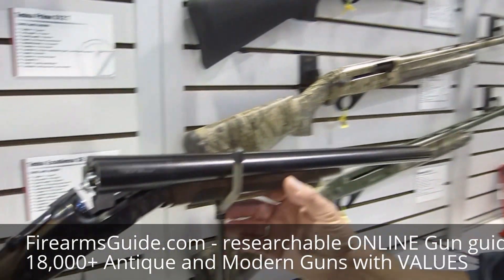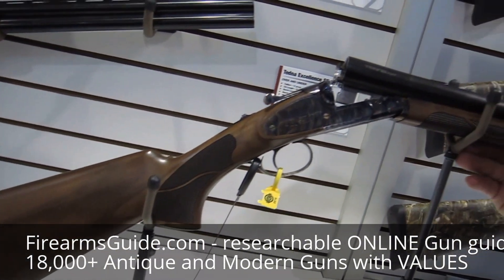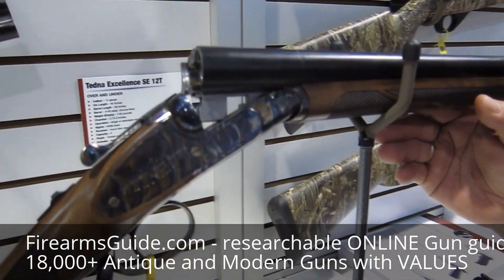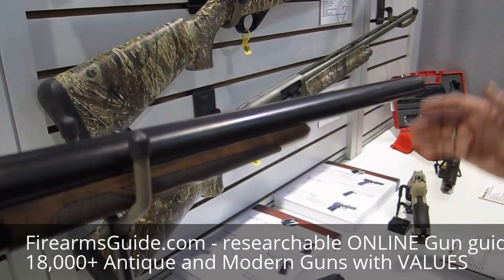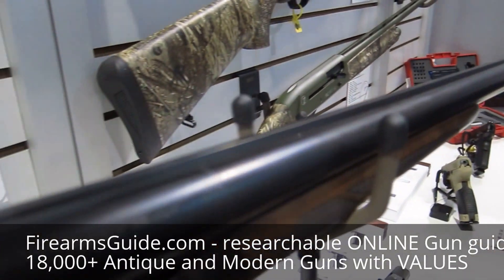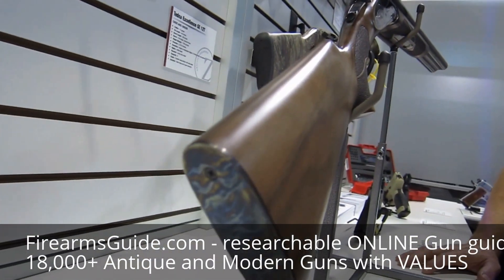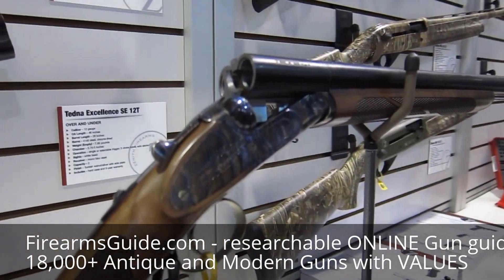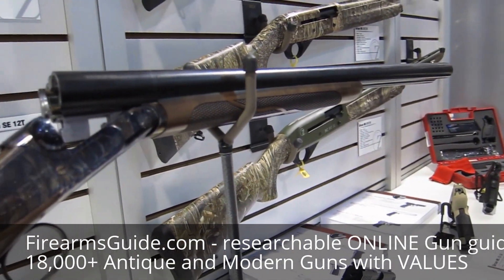2016 Shot Show - 2016 NEW COACH Side-By-Side SHOTGUN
Firearms Guide (FirearmsGuide.com) is the first fully researchable global database of firearms, air guns and ammunition created for industry professionals and enthusiasts. It enables deep, complex searches of antique and modern guns and side by side comparisons of search results. Guns are cross-referenced with the ammunition database. GUN VALUES are provided for all guns in condition from 30% to 100%.